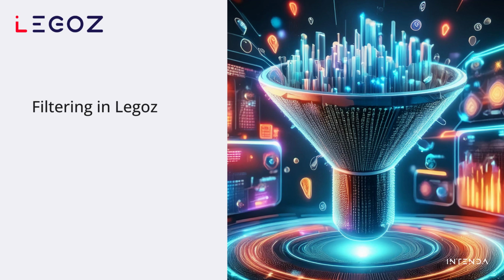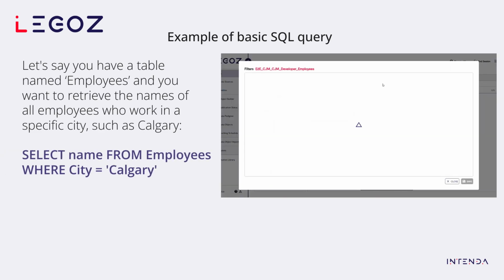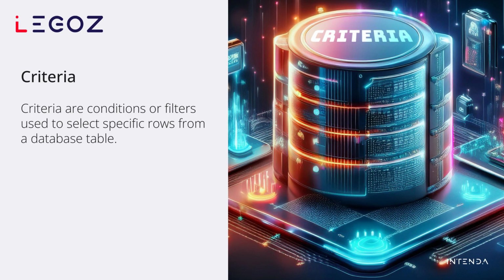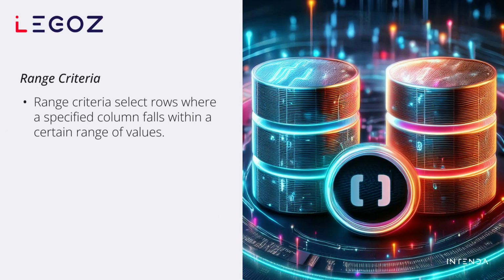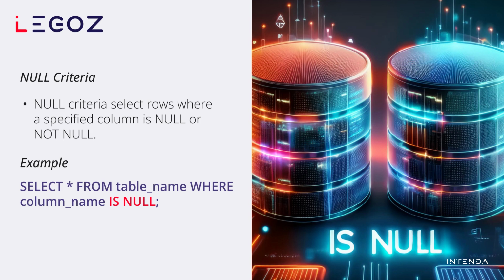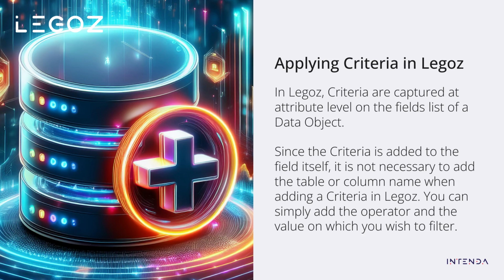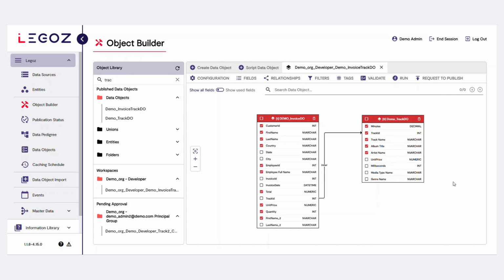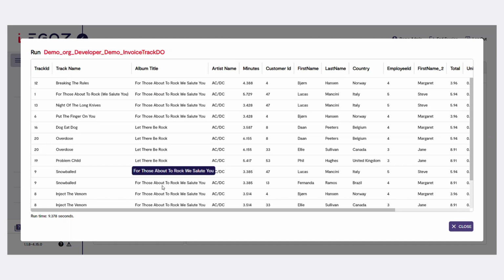[Pangolin] General Concepts - Filtering and Criteria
This video introduces Filtering and Criteria. Filtering in Legoz simplifies the process of selecting specific data based on defined criteria, while Criteria are used to select specific rows from a database table and are pivotal in extracting data. The different types of Criteria are discussed in the video, which includes an example that demonstrates why Criteria can offer a more powerful approach than straight filters.